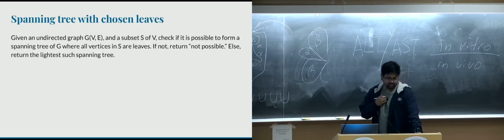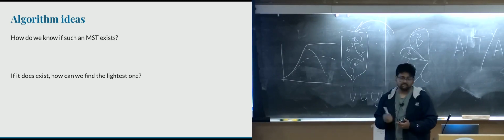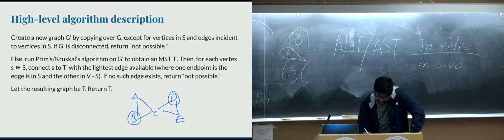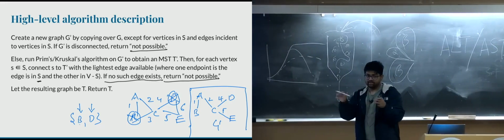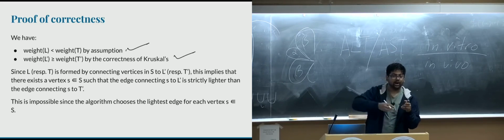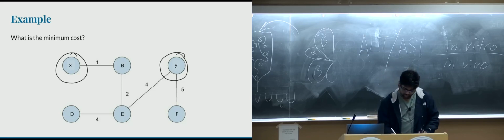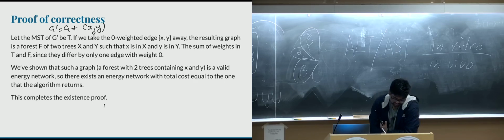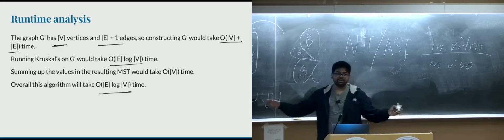Minimum Spanning Tree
CSE 101 - Design & Analysis of Algorithm - WI24